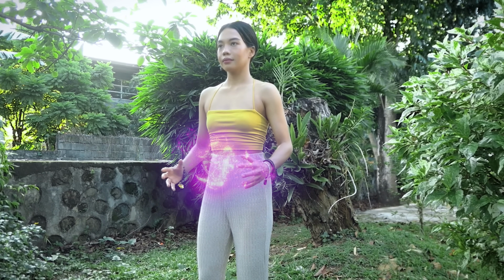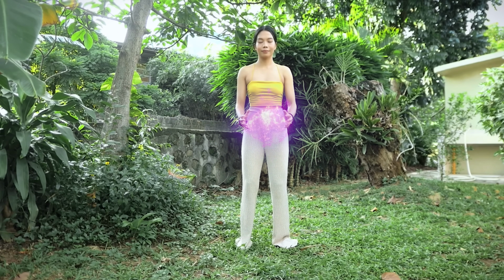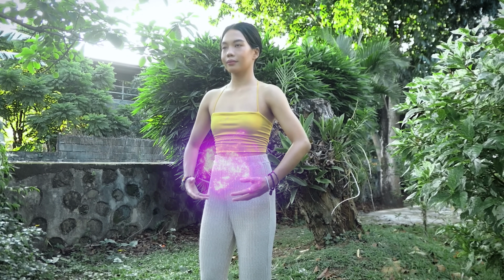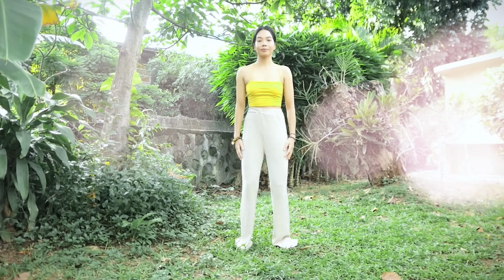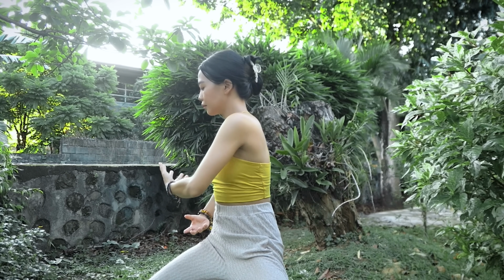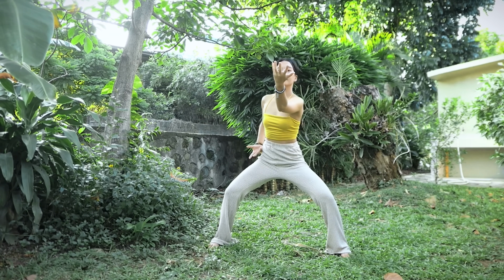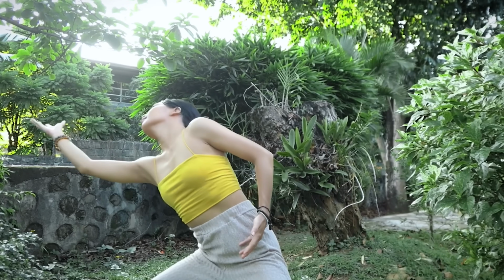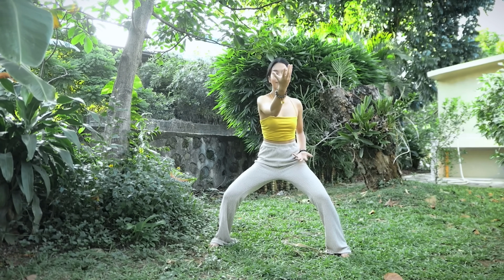MEDITATE Like a Master for BEGINNERS 💫 Movement Meditation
We invite you to embark on a transformative journey of inner peace and profound relaxation, where stillness and movement converge like yin and yang.

Lasting just 15 minutes, this video is packed with invaluable insights and techniques that will elevate your meditation practice to new heights. Join us as we delve into the ancient art of qigong, exploring its powerful movement, breathing, and meditation techniques.

Within the harmonious interplay of stillness and movement lies the key to unlocking a state of deep relaxation and entering the flow state. Discover how the gentle movements of qigong guide you into a state of serenity, allowing your body to flow with the energy of the universe.

Through the practice of qigong, you will learn to balance the opposing forces of stillness and movement, just as yin and yang complement one another. Embrace the stillness to calm your mind and release tension from your body, and then transition into graceful movements that flow effortlessly, cultivating a sense of dynamic tranquility.

Our experienced instructor will expertly guide you through each step, demonstrating how the interplay of stillness and movement can deepen your meditation practice and lead you into a state of flow. By harmonizing your energy, connecting with your breath, and finding your unique rhythm, you will experience a profound sense of peace and inner alignment.

Whether you're a beginner seeking solace in the chaos or an experienced meditator looking to deepen your practice, this video is designed to cater to all levels. Join us as we embark on this meditative journey together, embracing the duality of stillness and movement, and accessing the transformative power of qigong.

Are you ready to transcend the limitations of stress and tension? Press play now and immerse yourself in the transformative power of  Qigong. Let's embark on this journey towards inner peace and the flow state together!

Start Your Free 5-Day Qigong Training
Harness the proven power of Qigong for optimal health and healing with these 5 videos:
Day 1: Science Behind Qigong
Day 2: Breathwork for Stress Reduction
Day 3: Qigong for Optimal Energy
Day 4: Qigong for Body Pain
Day 5: Qigong for Anxiety